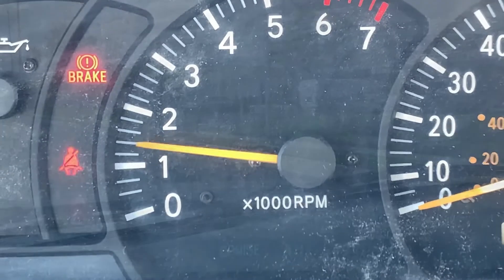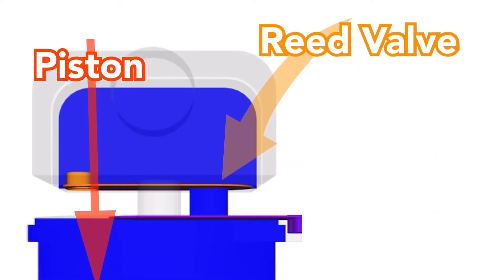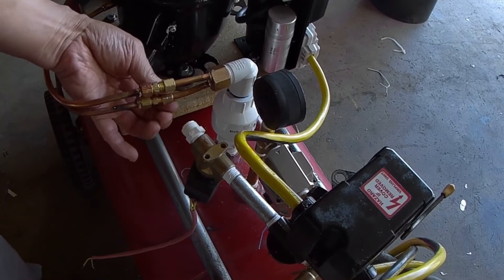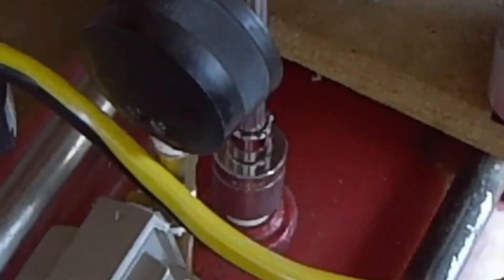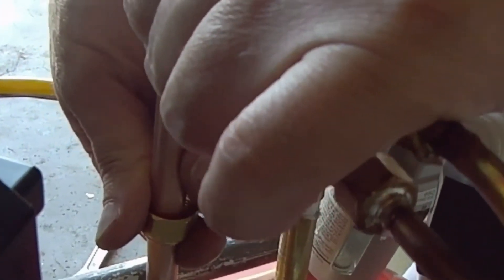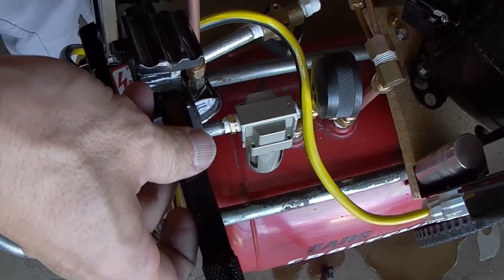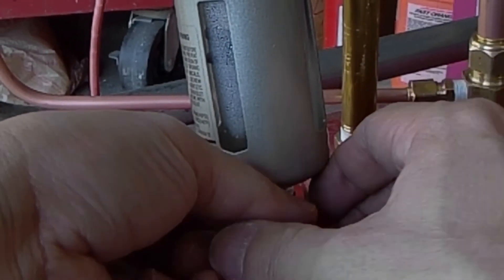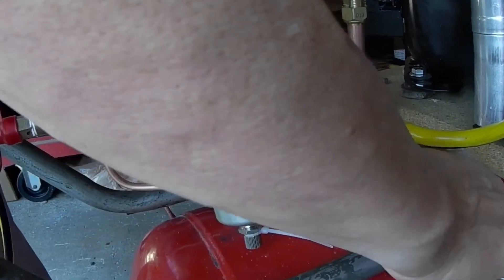Why You Need A Unloader Valve!!! Silent Compressor Aeroponics (Step by Step)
I finally got my replacement Check valve / Unloader valve / Bleeder valve / Relief valve or one of the 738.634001 names it goes by lol.  In my Silent Compressor video where I replaced my compressor motor.  I discovered my check valve went bad and replaced the bad check valve, with a DIY check valve constructed utilizing a one way PVC valve.  I purchased from Lowe's / Home Depot as a temporary solution.

Today, I was off on the hunt again to the big box stores in search for the supplies I needed to complete my plumbing permanently.  Especially, the compression fitting adapters like : 1/2", 1/4", 1/8" NPT to 1/4", 3/8" compression fittings.  I was lucky and managed to find some brass replacement bushings, which came in handy!

One of the things I ran into was... getting my check valve assembly off Amazon again. and Yet again Amazon disappointed me. The description didn't have the thread sizing for the Unloader Valve. It just had the listing for the input to the tank 1/2" NPT to outlet 1/2" Compression Fitting. Of course my original had to be 1/4" NPT and the Amazon one was 1/8" NPT.

Lowe's had the majority of the compression fittings I needed and they carry a variety of copper tubing in both diameter size and lengths.  Home Depot had the uncommon fittings that I really needed.  So, lesson I learned is I'll still shop both!

In this video I'll be covering the dismantling of my Silent Compressor and building my unloader valve evacuation tube.  I'll walk you through it as best as I can step by step with as much full footage as possible in the short amount of time allotted. Trying to provide you with as much detail as possible.

Reality is ... THIS IS YOUTUBE & the viewers HEAVILY affect the rankings of the videos determined by LIKES, Subscribers, Sharing, & How long you watch for.  So, for this reason I can't cover all the answers you might be seeking.